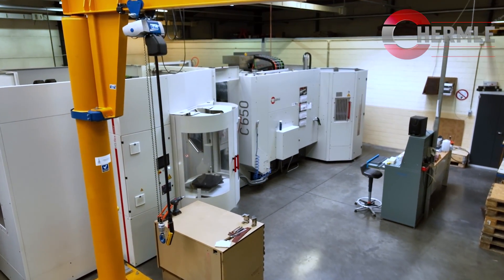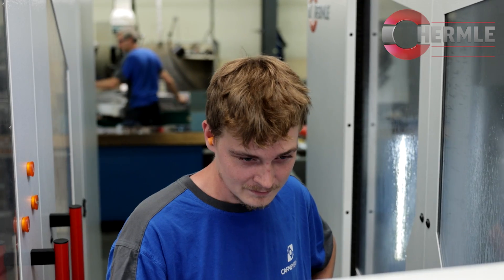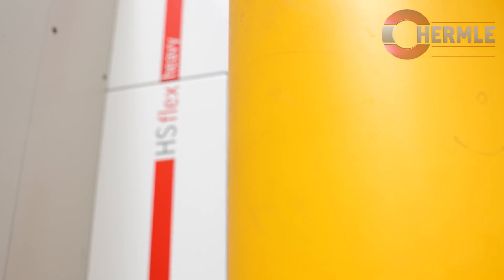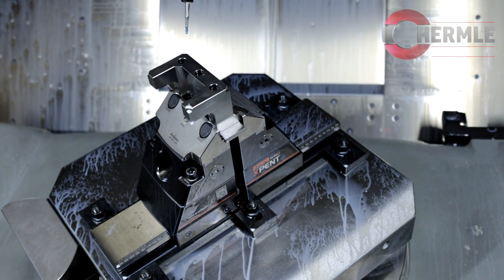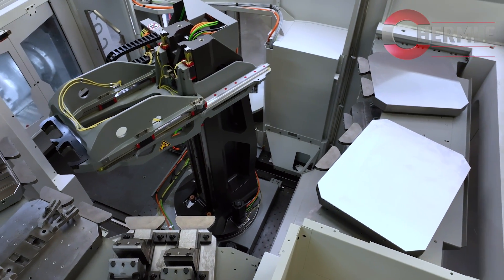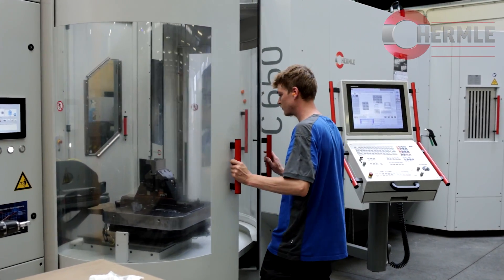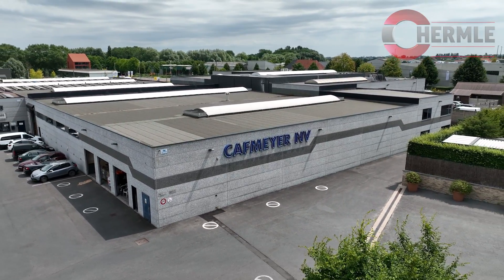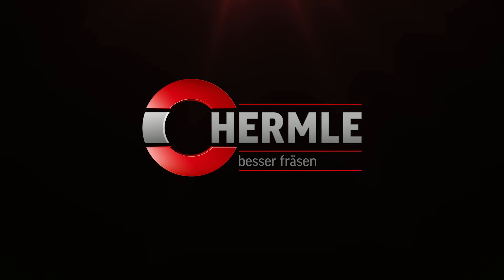C 650 | HS flex heavy | Cafmeyer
Update nur mit Automation
Cafmeyer stellt Formwerkzeuge für Pressen her. Je komplexer das Teil, desto vielteiliger die Form. Dabei stieß der belgische Formenbauer manchmal an die Grenzen des Machbaren – sowohl bei der Dimension als auch der Kapazität. Deshalb hat er in das 5-Achs-Bearbeitungszentrum C 650 U mit HS flex heavy-Automation vom Hermle investiert.

Update only with automation
Cafmeyer manufactures press moulds. The more complex the part, the more parts needed for the mould. In the past, the Belgian mould maker was sometimes pushed to the limits of its capabilities – both in terms of dimension and capacity. The company therefore decided to invest in a Hermle C 650 U 5-axis machining centre with HS flex heavy automation.